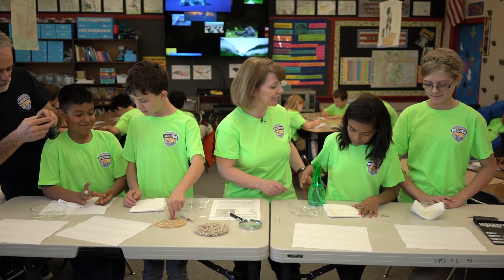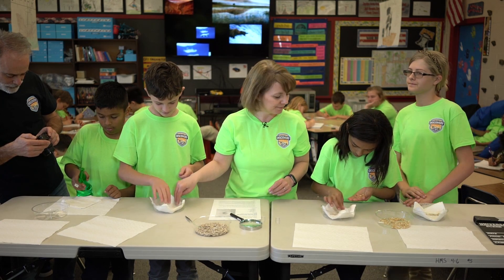This Simple Experiment Could Change How You See Plants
Join Director Doug and Ms. Jean as they guide students through a fascinating science experiment at HMS Richards Elementary. Will the seeds sprout into plants? 🌱 Engage your curiosity and find out!

Voice of Prophecy is here to share the everlasting gospel of Jesus Christ and equip you for His soon return. We offer hope and guidance for daily living through Christ-centered media, exploring topics like Bible prophecy, the Second Coming, and God's love. Whether you're seeking answers to life's questions, looking for spiritual growth resources, or want to learn more about Revelation, we have something for you. Join us as we explore God's Word through our podcasts, radio and television broadcasts, online Bible studies, and so much more!

*Key moments*
00:00 Introduction to Science Experiment
00:37 Introducing the Kids
01:13 Germinating Seeds
02:37 Importance of Water and Sunlight
04:49 Pretending to Grow Plants
06:37 Planting the Germinated Seeds
07:40 Encouraging Viewers to Share Results